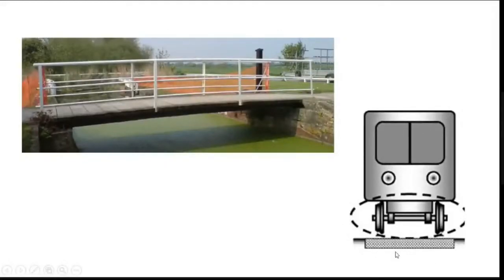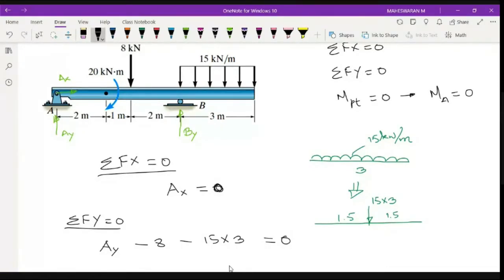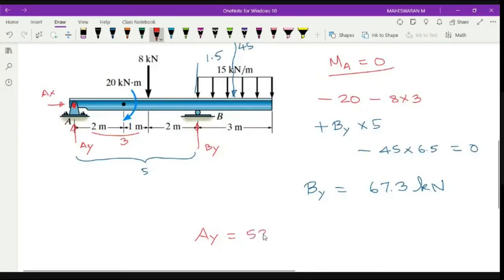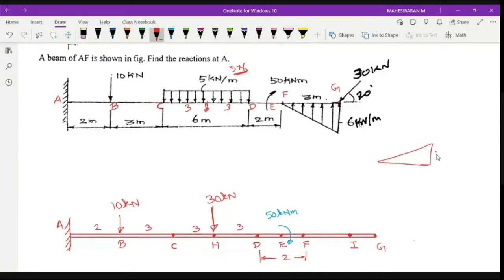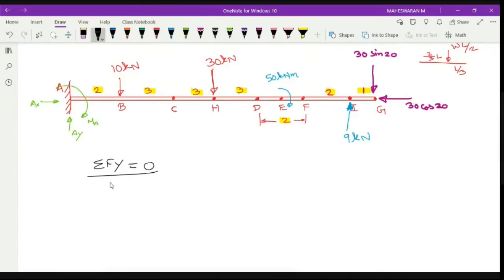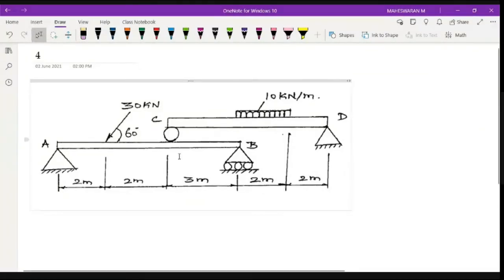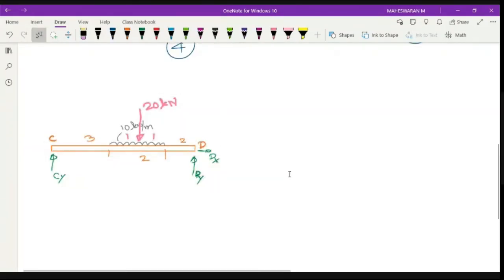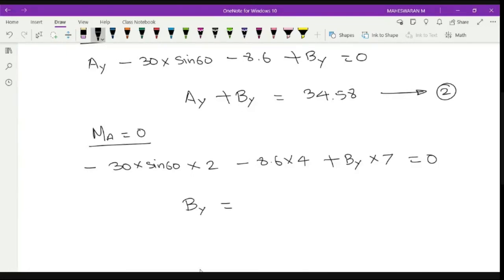EM_U2_Session 4_Problems in Moment Equilibrium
Time Frame
00:00 Application of different beams
00:36 Problem 1 - Finding Reaction for Overhanging Beam
10:33 Problem 2 - Finding Reaction for  Cantilever Beam under various loading conditions
24:15 Problem 3 - Finding Reactions for Beam (2 beam)